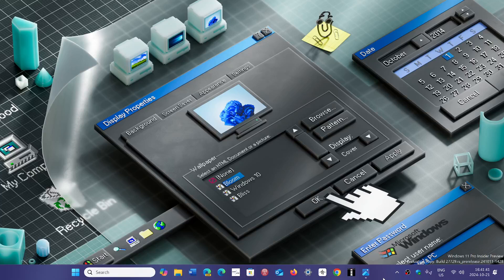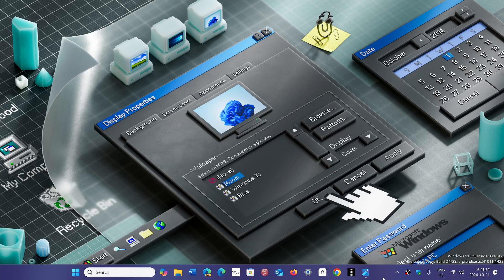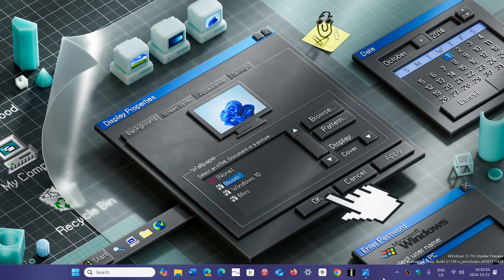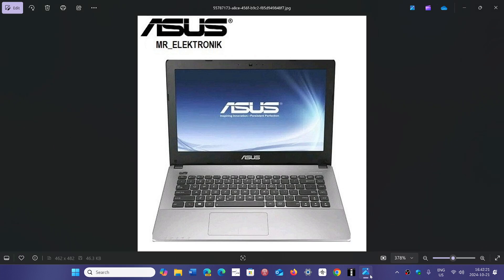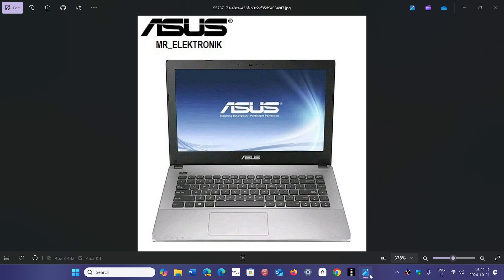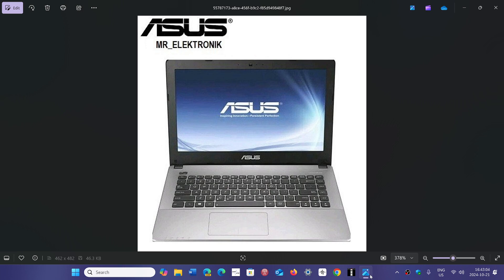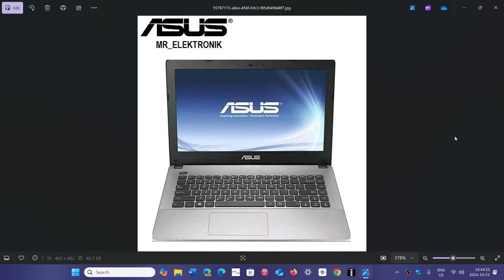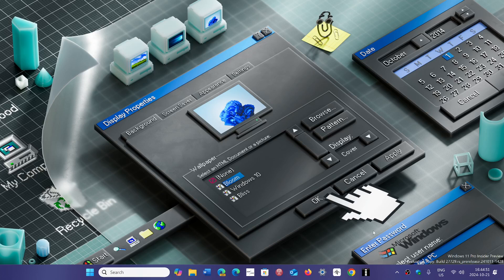Windows 11 24H2 Blocked on some Asus models due to crash BSOD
A415KA A515KA and possibly a few more models will be added to the block